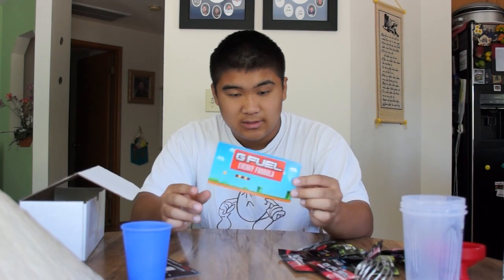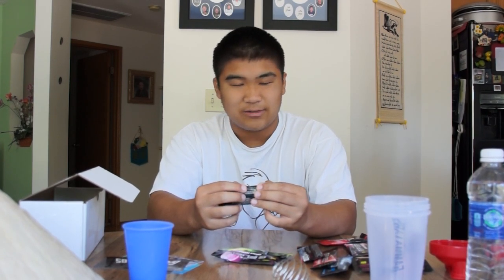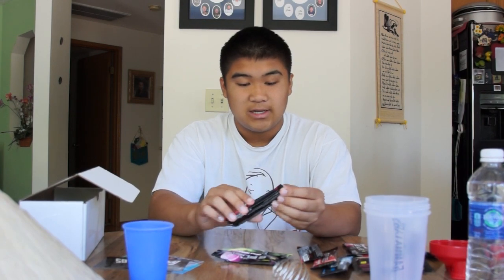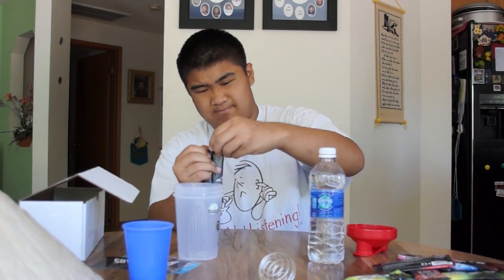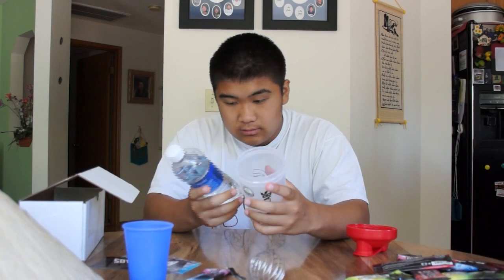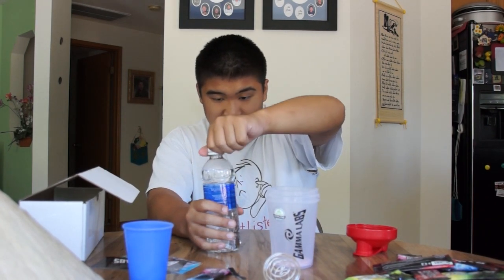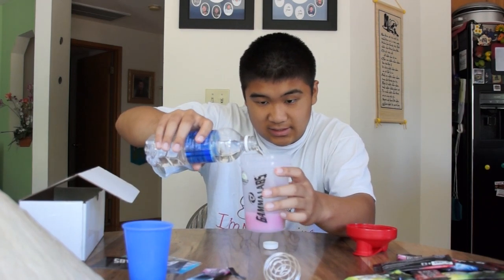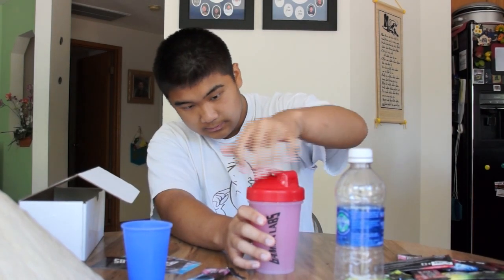GammaLabs G FUEL Review!